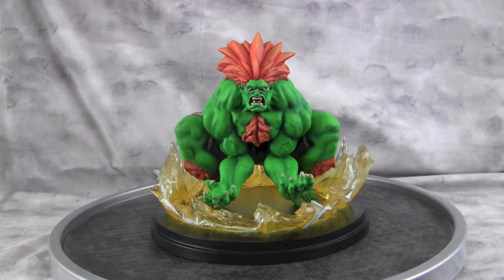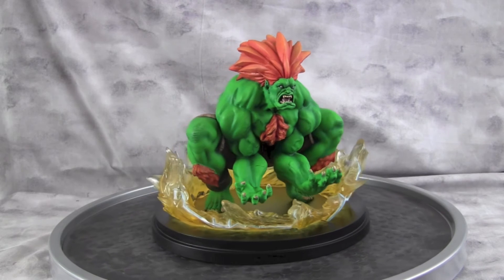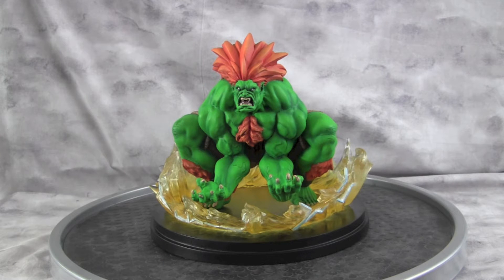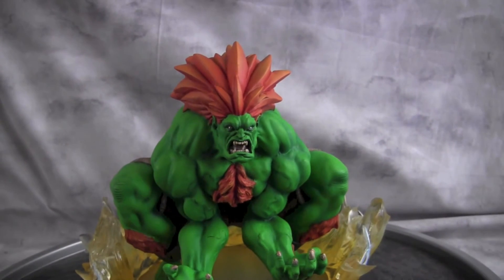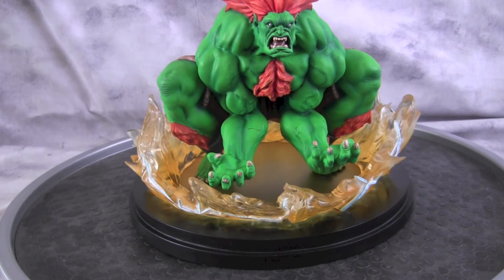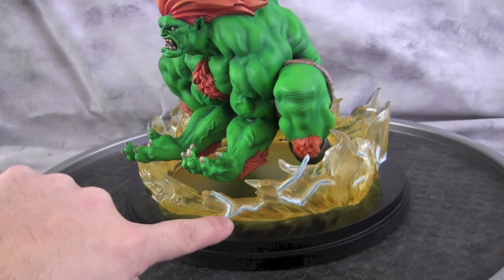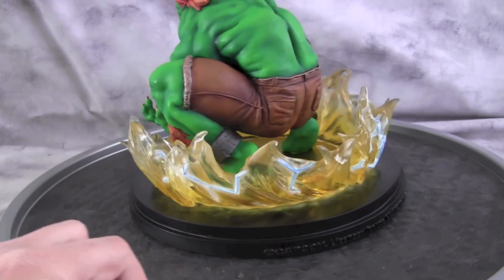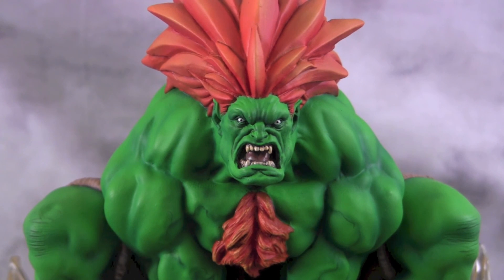Blanka PrototypeZ Street Fighter Resin Kit Statue Paint Up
Hay Guys

Here is a finished PrototypeZ Blanka Street Fighter resin kit. I painted him in a nice super bright green base, then a blue/green shading with hints of shading grey mixed into that blue/green. Gave his hair a nice red to orange to yellow highlights.

As for the base i followed SF4 as much as possible with clear yellow to clear, with blue/white electrical bolts. Then inside the base i did alclad chrome yellow to get a nice reflection.

So hope you guys like the turn out and be sure to snag your kit at